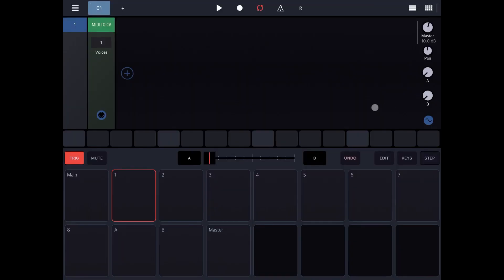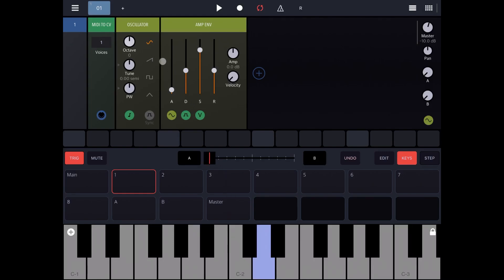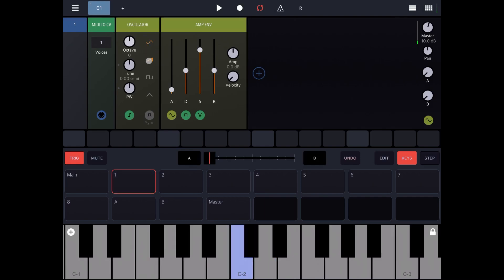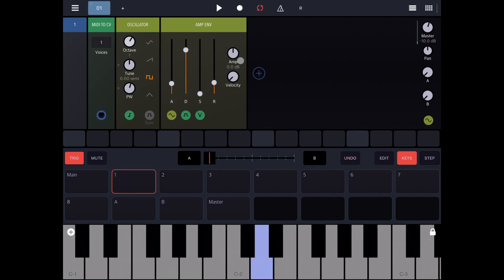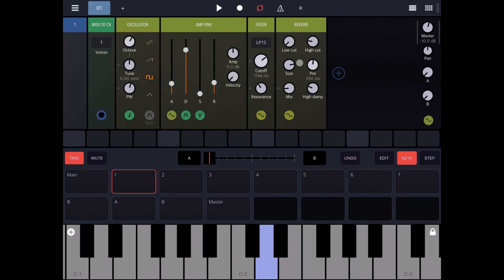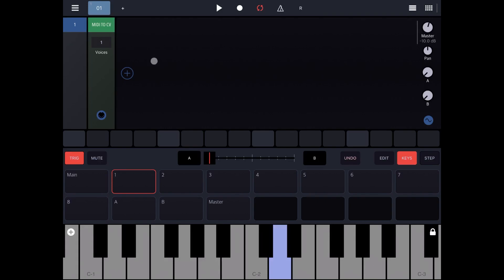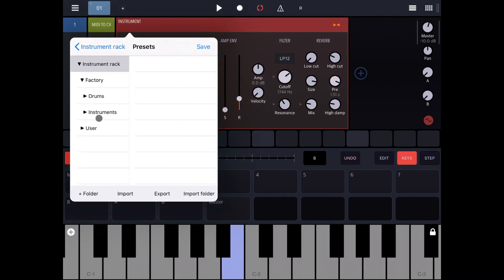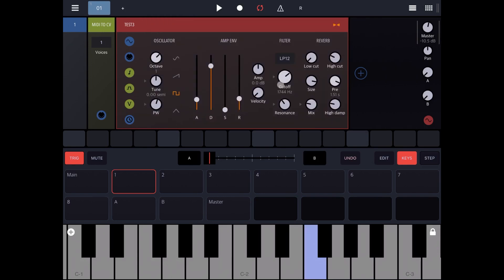BeepStreet Drambo - Tutorial: Exploring the modular groovebox Part 2, Create a Synth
In this tutorial we create our first synth. We do using racks or modules. We will use oscillator, and amplitude envelope and also some effects such as filter and reverb. Use this tutorial to get also familiar with connections and how they work using colours.